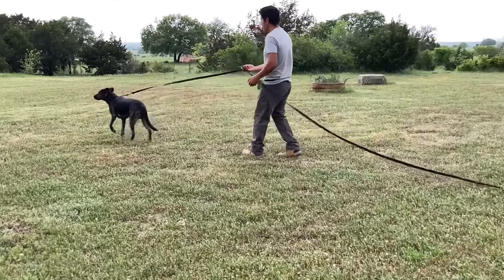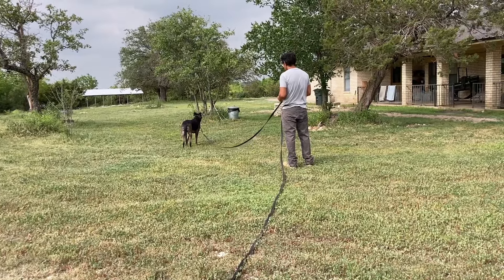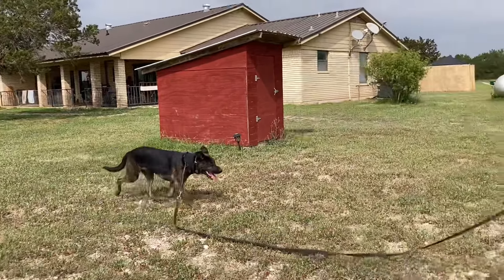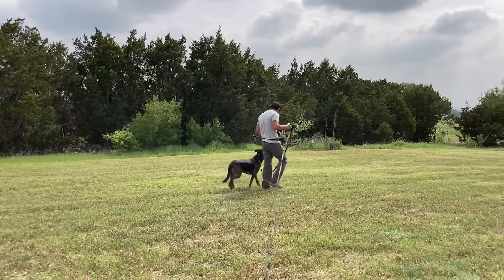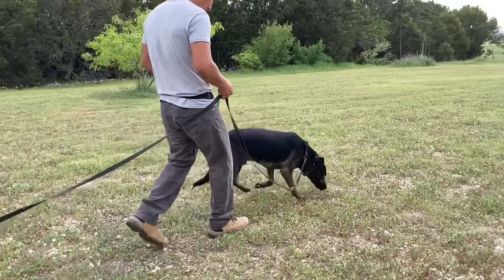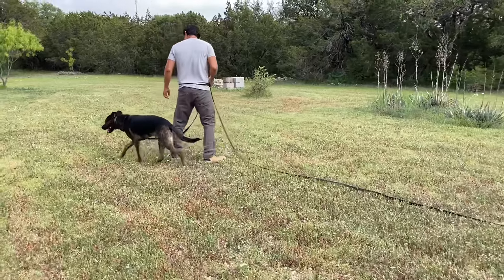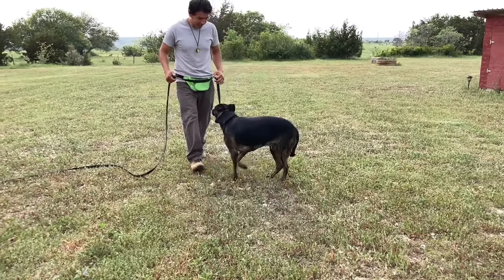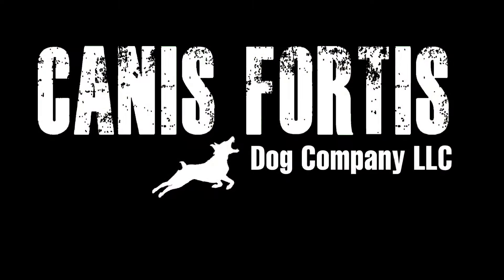Kilo. Basic Obedience & E-Collar Introduction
Kilo is starting to warm up to me and though still a bit reserved, is starting to show some progress towards our friendship.

For my protection book, check out: